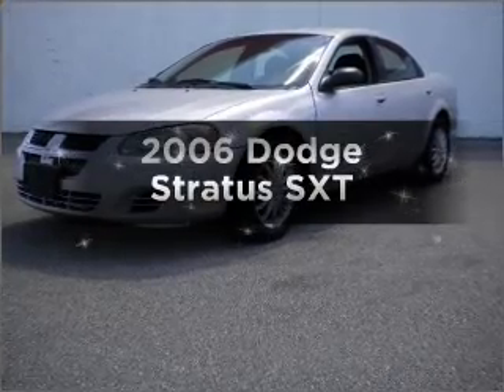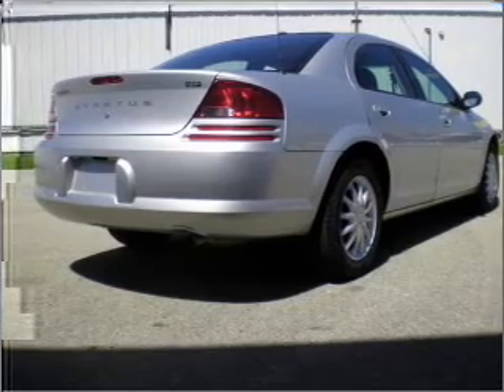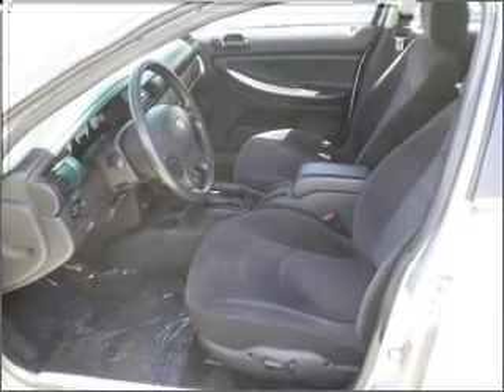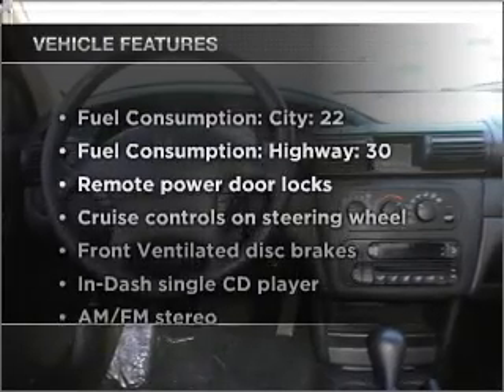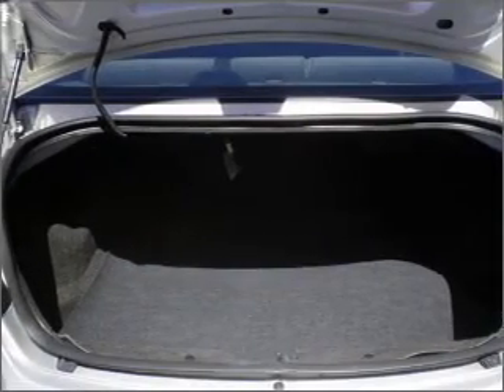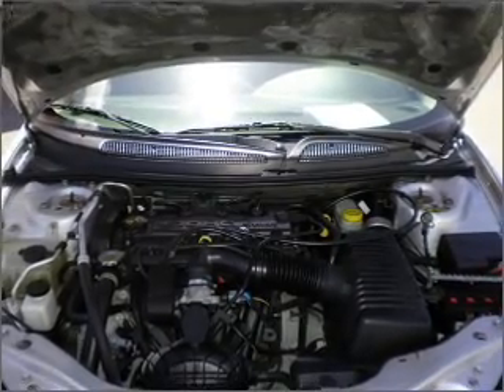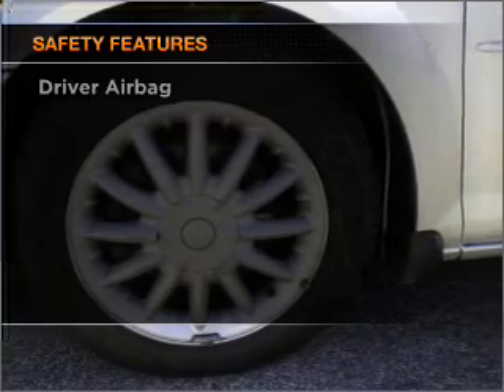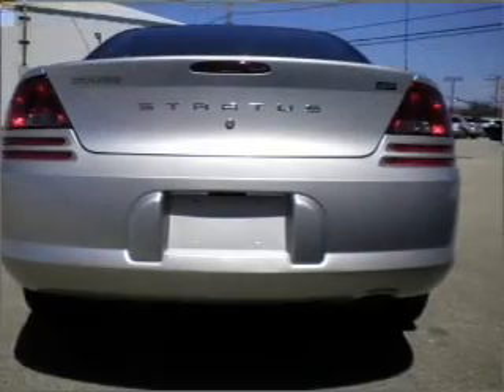2006 Dodge Stratus - Decatur IN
Year: 2006
Make: Dodge
Model: Stratus
Trim: SXT
Engine: 2.4 liter inline 4 cylinder 16 valve
Transmission: 4-Speed Automatic
Color: Silver
Mileage: 93344
Address: